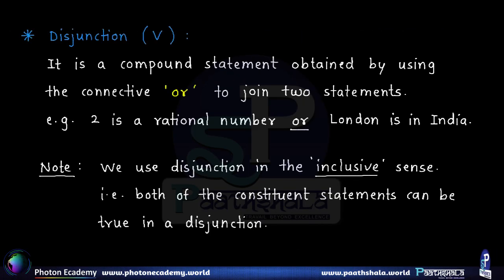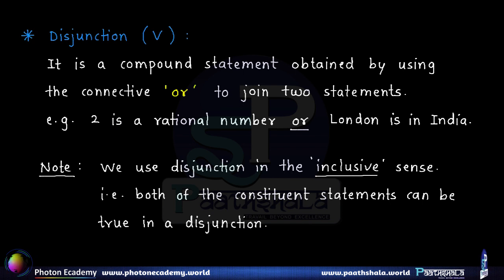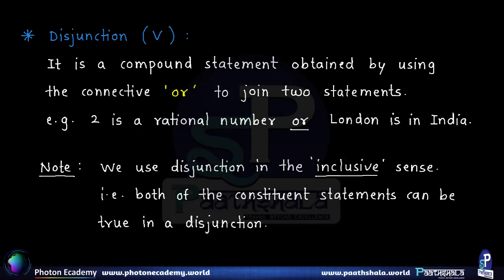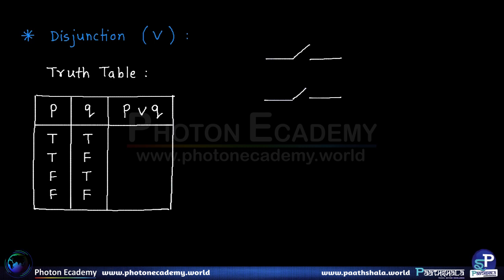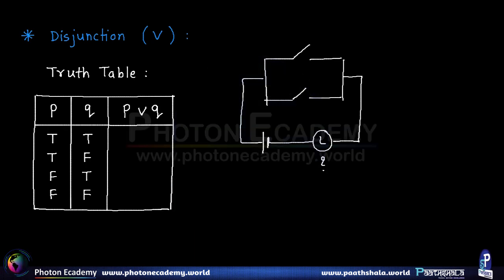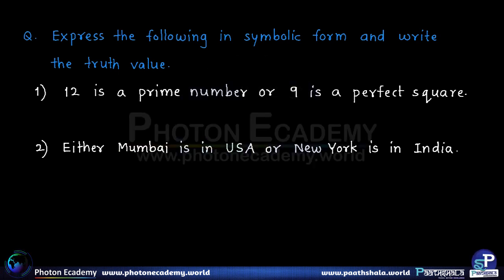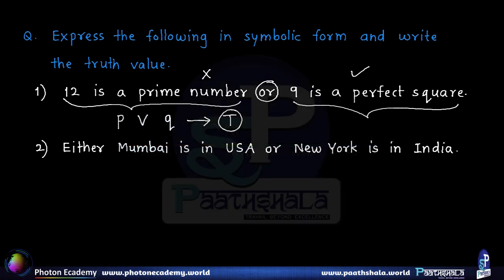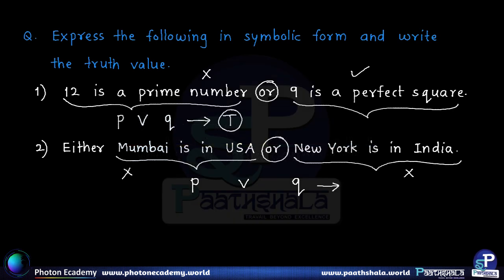Logic 04 Disjunction | SBM sir